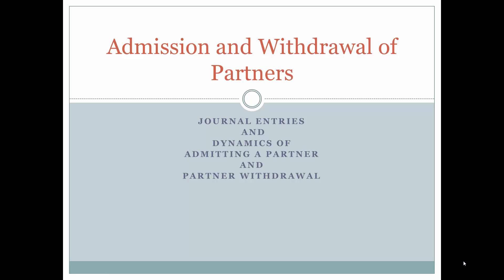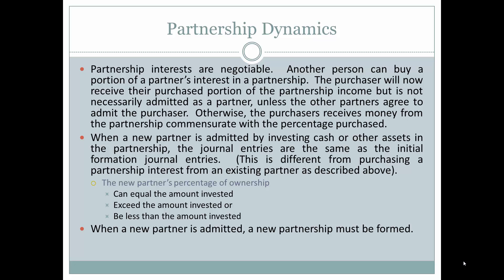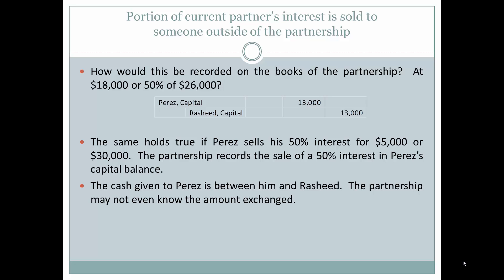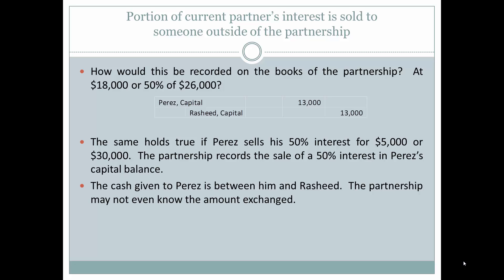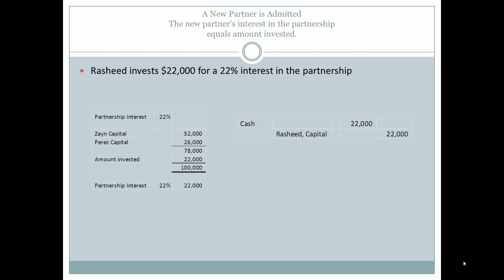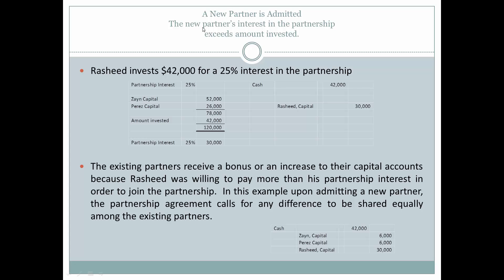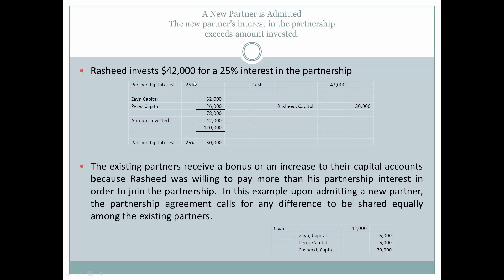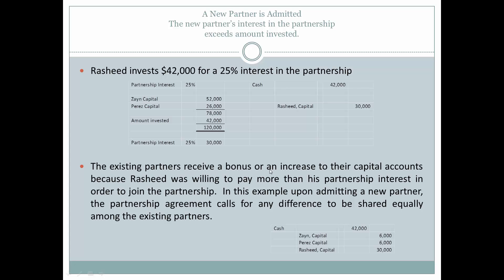Partnership Accounting - Partner Admission and Withdrawal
When partners are admitted or leave a partnership, what are the journal entries?